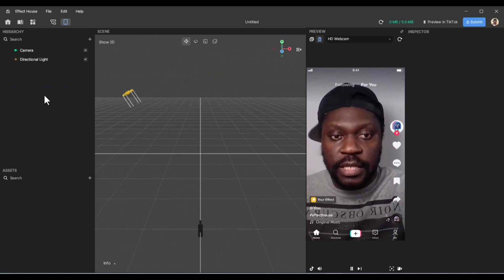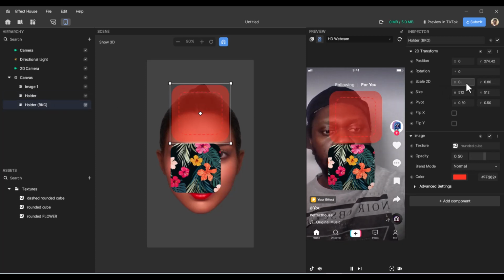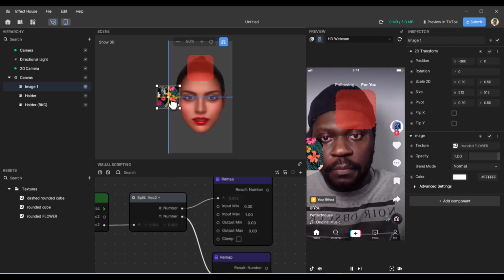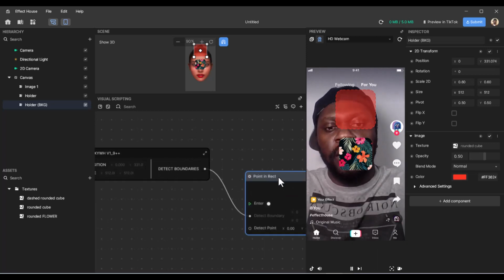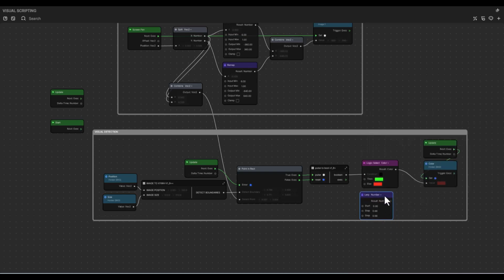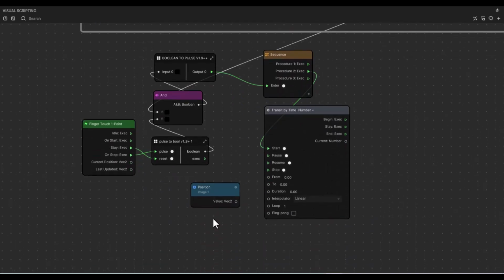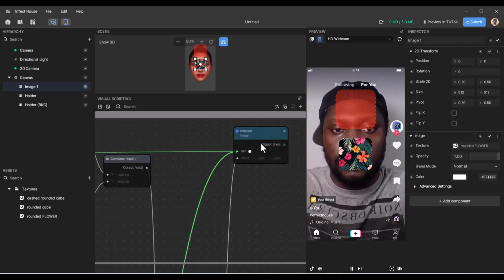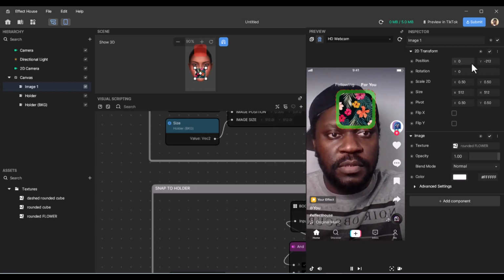Effect House Tutorial | Screen Pan, Snap image to a position.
⭐ Tutorial - use the screen pan feature to Snap image to a position.

What you get:

⭐ PAID - Another basic "demo project example" for moving multiple images individually using Screen Pan - like this with permission )

0:00 Intro

0:11 Example demo

0:28 Initial setup

6:37 Visual Scripting - Screen Pan section

12:33 Visual Scripting - Collision + Visual detection section

18:48 Visual Scripting - Snap to Position

27:10 Final Demo example

30:45 Outro

Speed up your Effect House and Meta Spark AR design process using these AR templates below.
Effect House This OR That type quiz

I put together a template (in the download link above ) if you want to make your own for your client and/or learn. Enjoy.